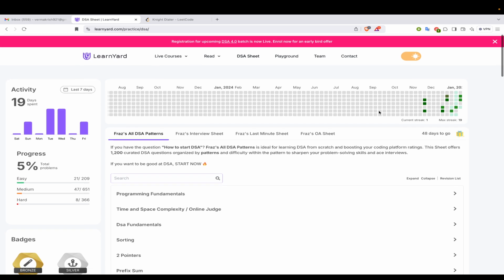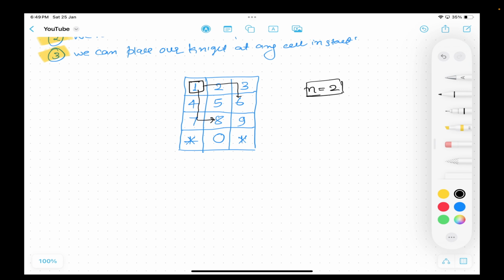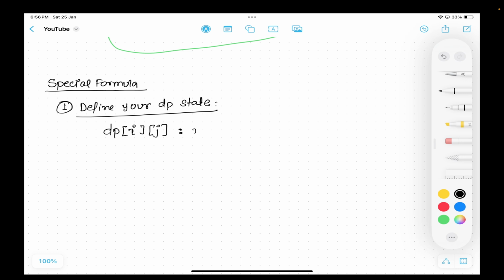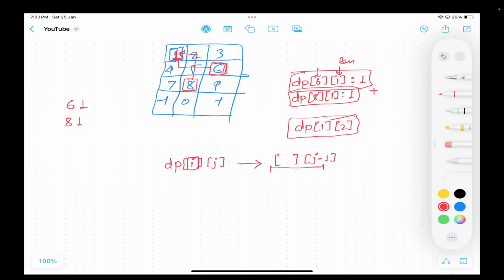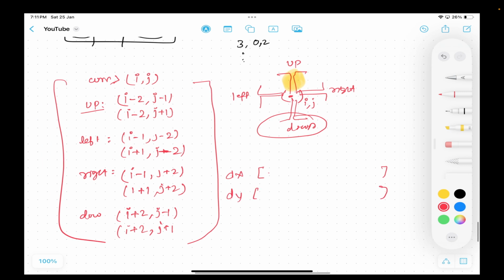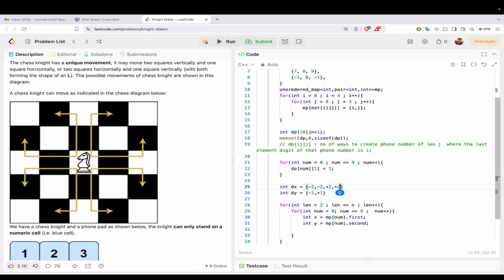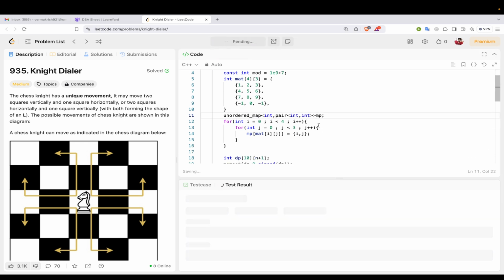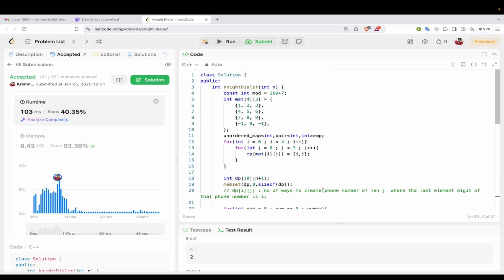935. Knight Dialer | Think Bottom-UP | FRAZ's DSA Sheet | LeetCode | Linear DP | Krishna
🔍 **Problem Name**: Knight Dialer

📹 **Video Overview**
In this video, I provide a detailed, step-by-step explanation of the LeetCode Problem "Knight Dialer." The video focuses on solving the problem using dynamic programming to calculate the number of distinct phone numbers of a given length that can be dialed starting from each digit on the keypad, following the knight's movement in chess. This guide is perfect for mastering dynamic programming concepts and improving problem-solving skills.

- Understanding the problem of generating distinct phone numbers using a knight's movement on a keypad.
- Designing an efficient dynamic programming algorithm to solve the problem.